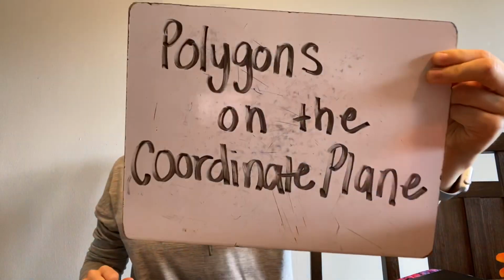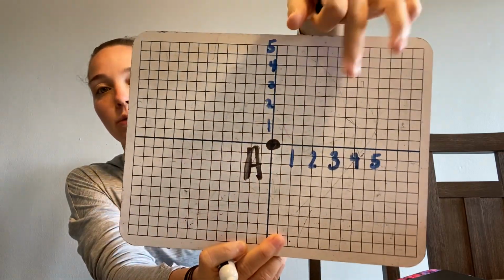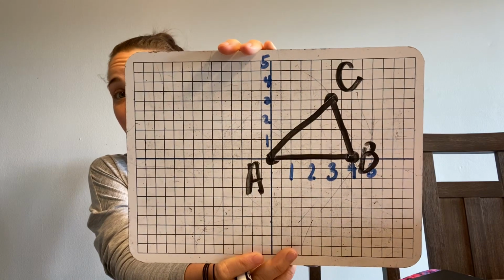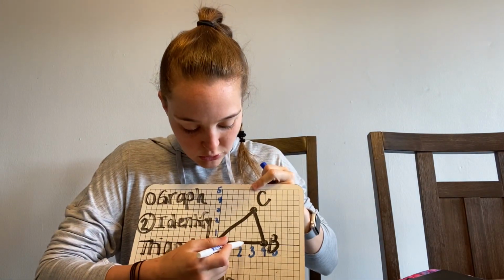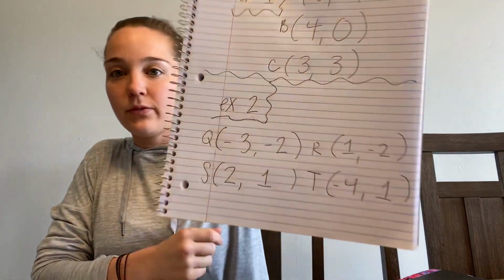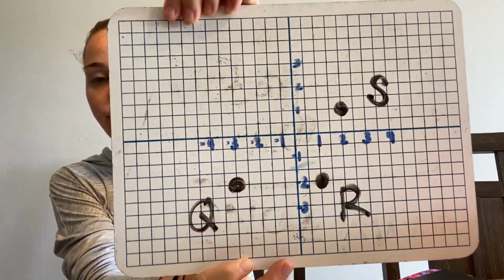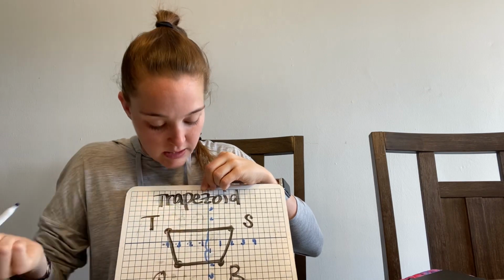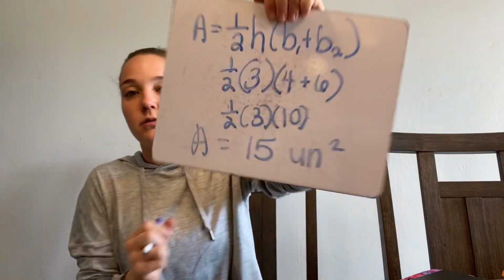Polygons on the Coordinate Plan